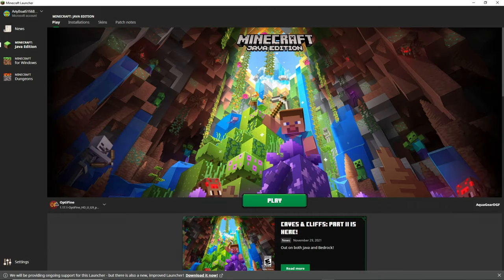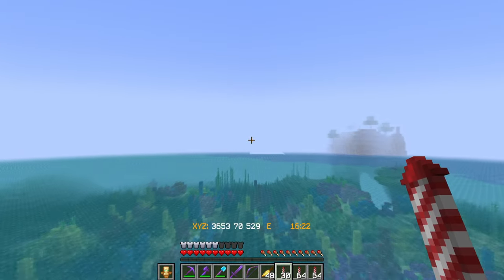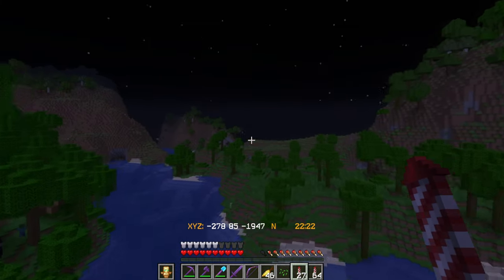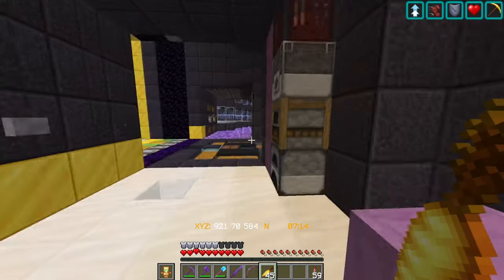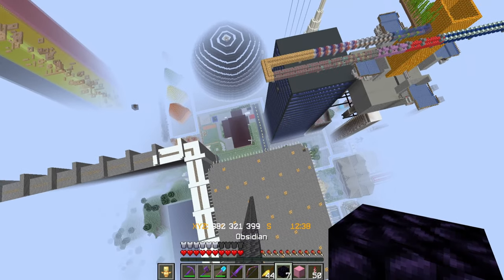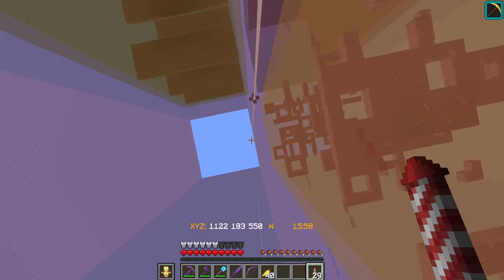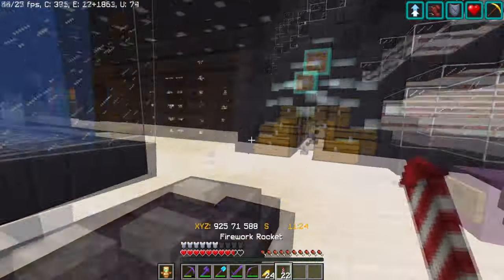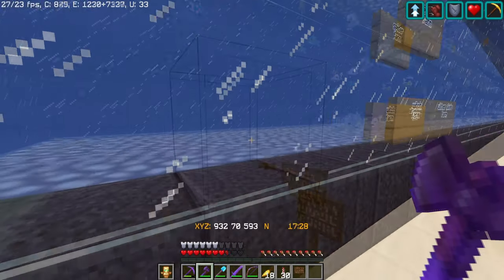1.18 World Transformation : Frohzen's Adventure (MINECRAFT EPISODE: 136)